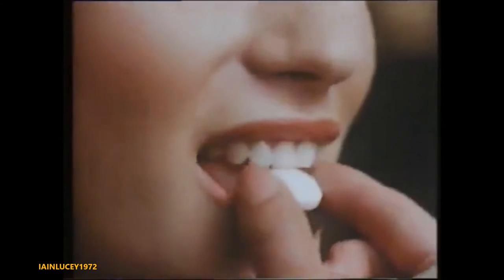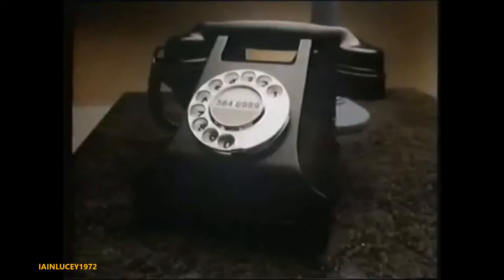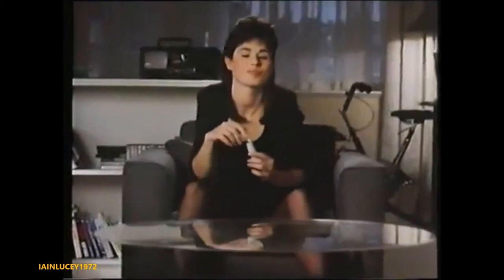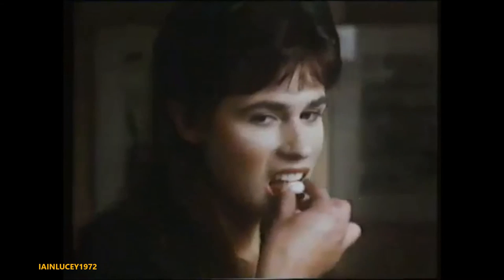SOFTMINTS chewy mint confectionary TV ADVERT 1989 beautiful woman laying on sofa LWT 1989